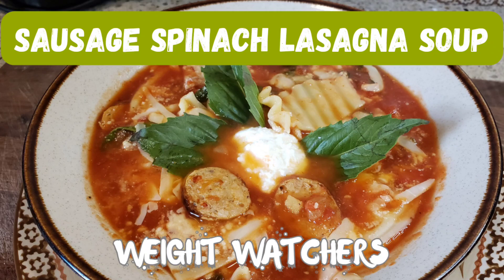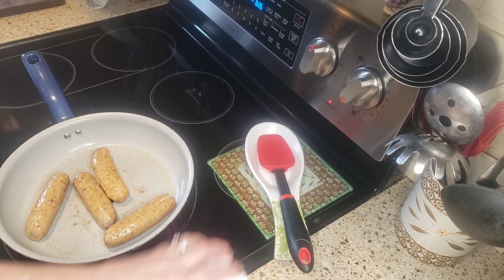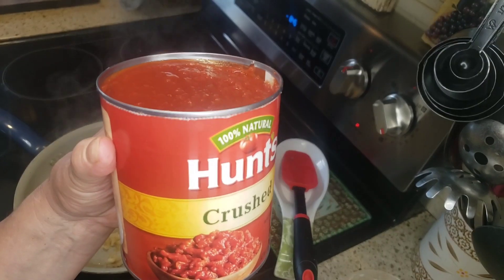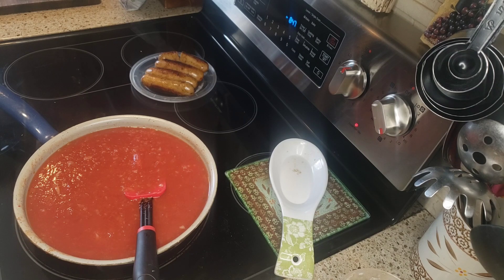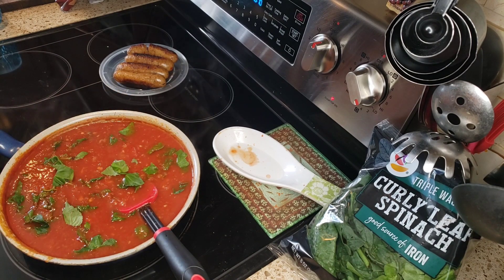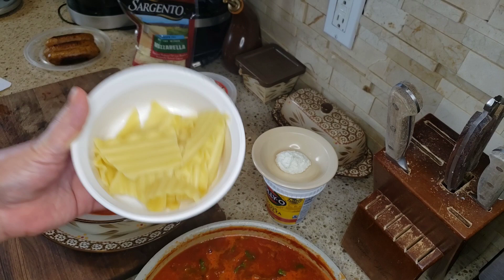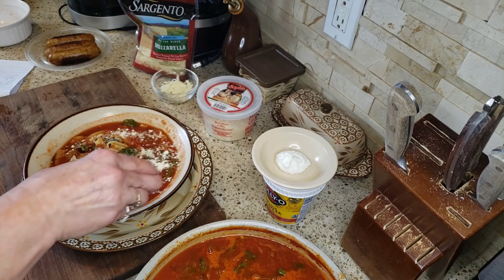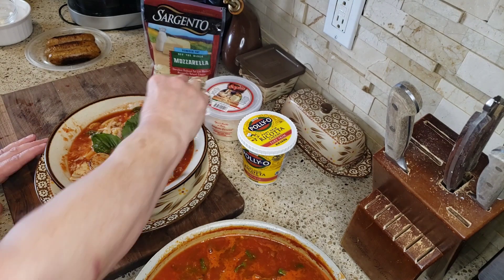SAUSAGE SPINACH LASAGNA SOUP | WEIGHT WATCHERS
SOUP INGREDIENTS:
* 1- 28 oz. can Hunts Crushed Tomatoes (0 points)
* 1 onion diced
* 3 large cloves gailic chopped
* Fresh Spinach leaves - about 2 cups
* Fresh Basil Leaves about 10 torn into the soup

1 package Al fresco Roasted Pepper & Asiago Chicken Sausage - Cooked  (3 points each)

* 1/2 oz.  Reduced Fat Mozzarella
(1 point)
*  2 tsp Grated Romano Cheese
(1 point)
* 2 oz. cooked lasagna noodles
(6 points)
* 3/4 oz. Part Skim Ricotta Cheese (1 point)

First fry the sausage, remove from pan, spray, sautee onion and garlic till transparent.  Add can of Crushed tomatoes and 3/4 Can of water. Add salt and pepper to taste.  Simmer on low for 20 minutes.  Add Fresh Spinach and Fresh Basil.

Plate up your soup and add 1 sausage sliced thin.
then add your parm cheese, mozzarella cheese, & Ricotta cheese. Lastly garnish with more fresh basil, and enjoy !!! IT'S ABSOLUTELY DELICIOUS !❤❤❤❤

Szeged Sweet Paprika 4 oz.

LINK FOR WATERMELON CUTTER /SLICER

Link For Ninja Creami Deluxe:

Grease Separator:

12 Split Madagascar Vanilla Beans:

Mandolin for making Zoodles:

Garlic Grater:
https:/amzn.to/3JAlFvd

Cinnamon Toast Crunch Cake

Nutritional Yeast

Braggs Apple Cider Vinegar with Mother: